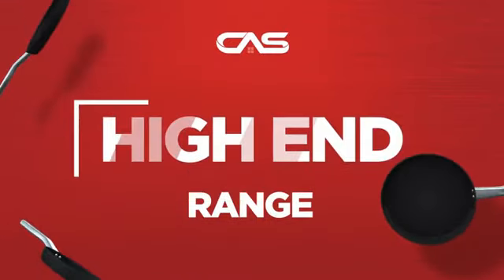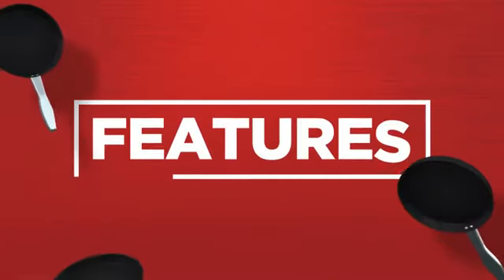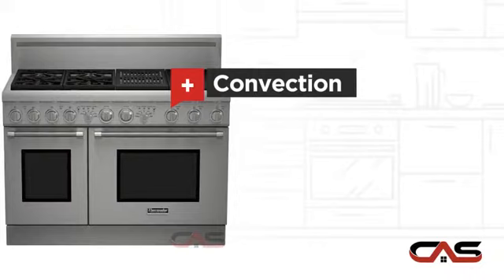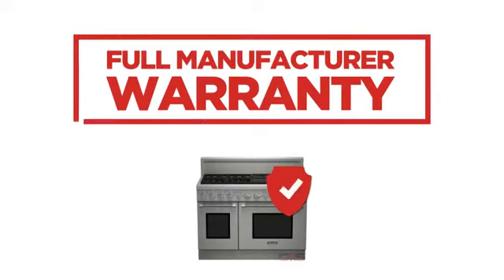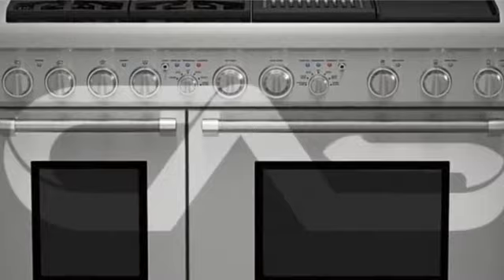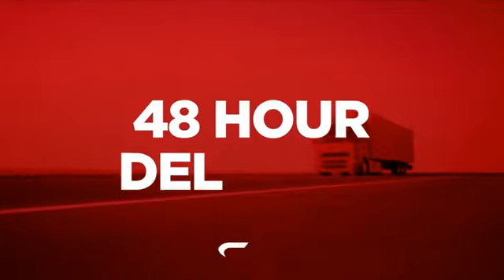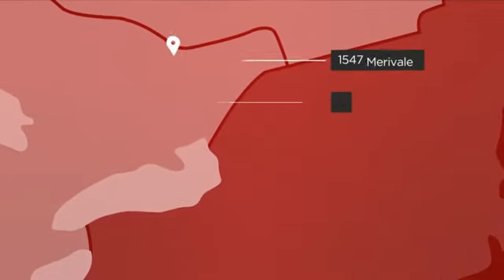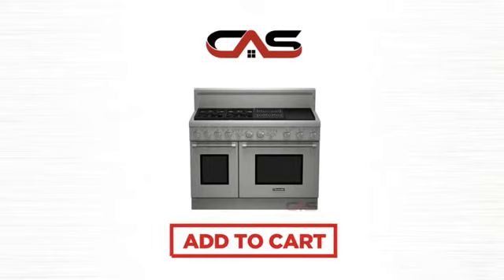Thermador PRD484NCHC Range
Thermador PRD484NCHC 48" Pro Harmony Dual-fuel Standard-depth Range, 4
Star® Burners With New 2000 Watt, Two-zone Electric Grill And 1630 Watt
Electric Griddle.